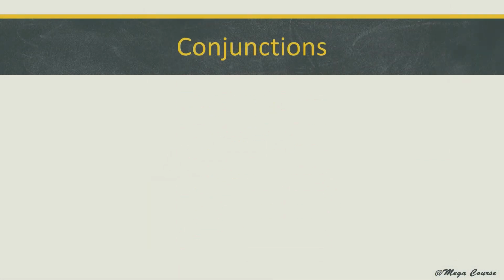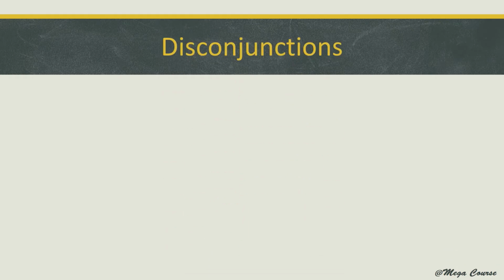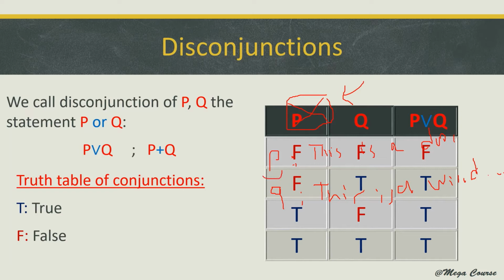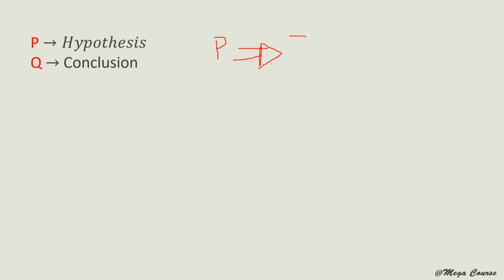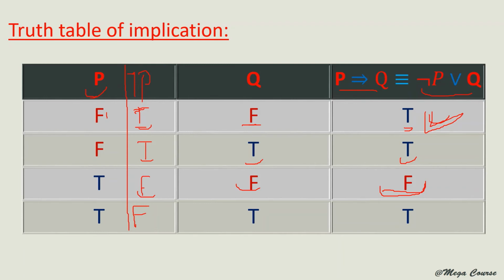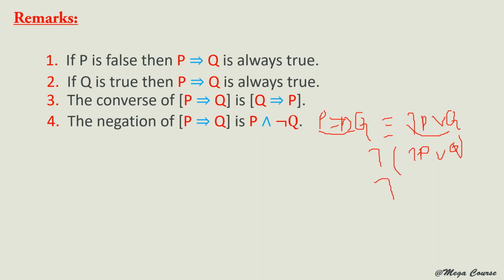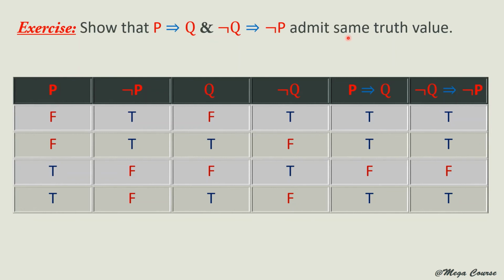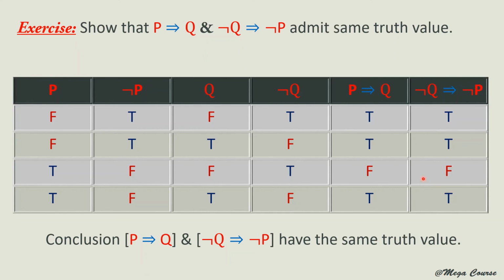EASY Logic course #3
This video is about logic. It is an introduction to logical algebra.
This is the first video of the chapter.

Hope you understood the lesson